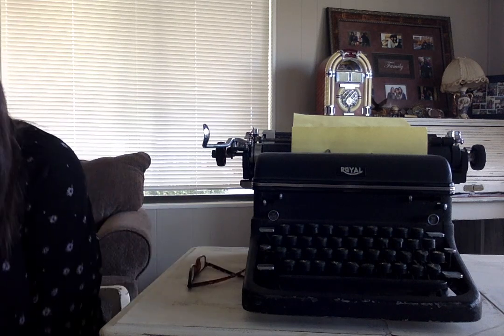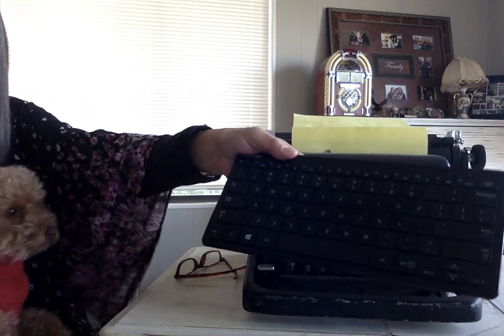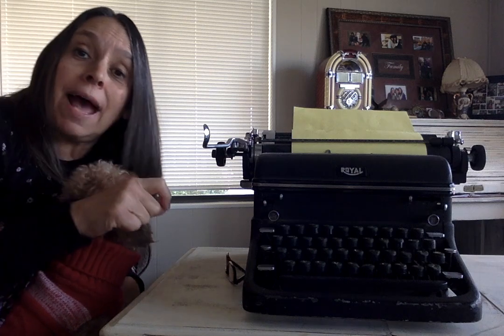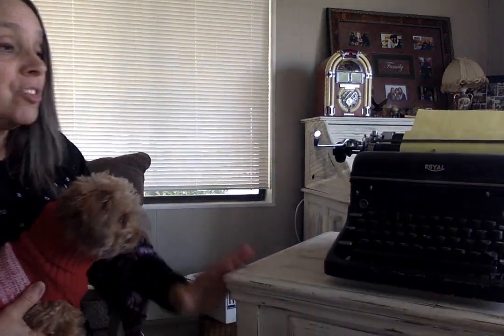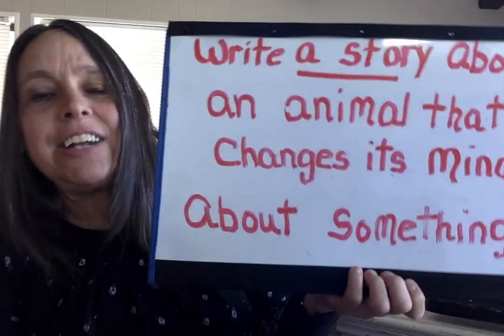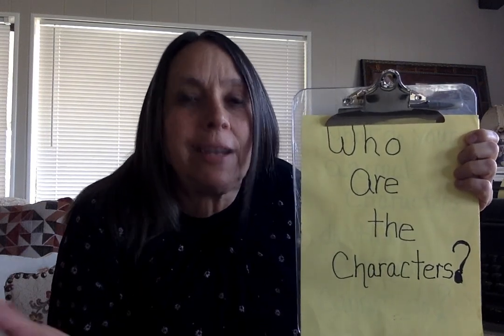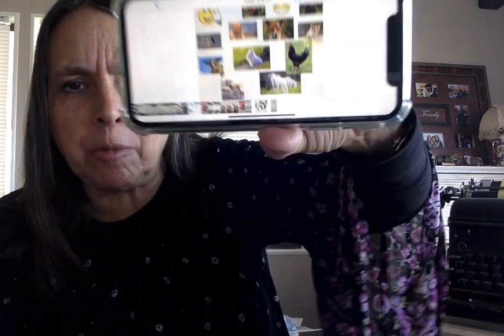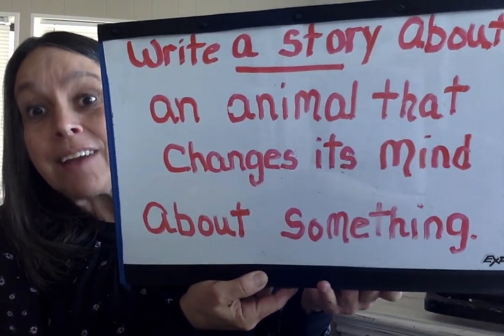Animal Fantasy - Narrative Writing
Animal Fantasy Story Writing